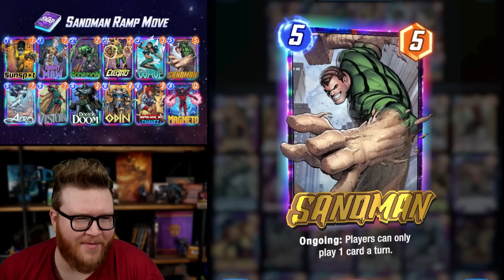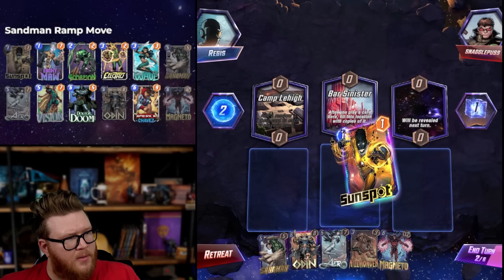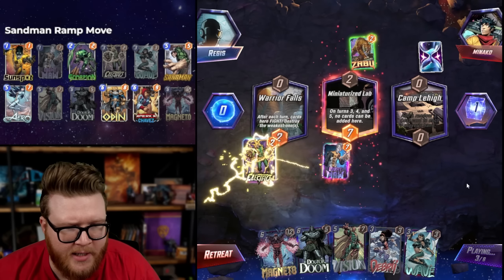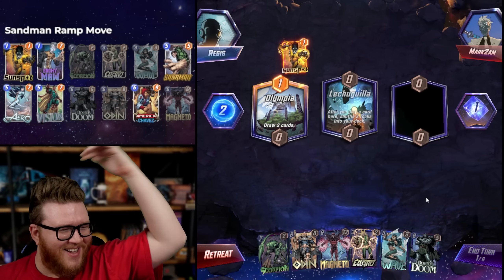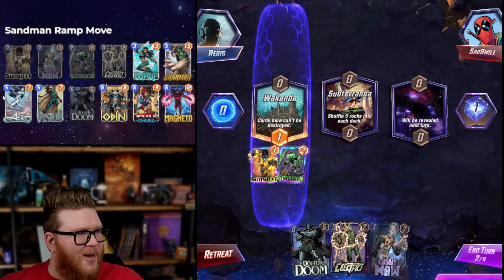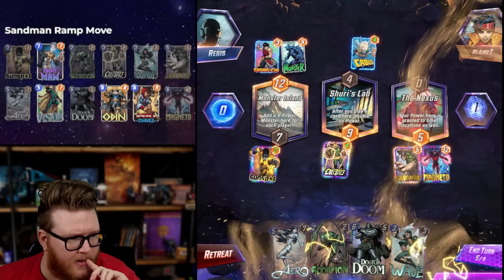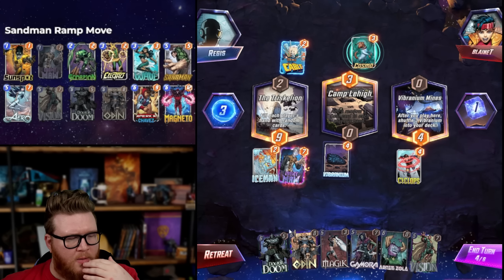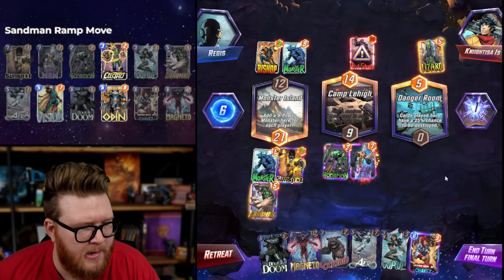Sandman got BUFFED... and Electro Ramp feels BUSTED!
Sandman recently got a buff, and the Electro Ramp archetype seems to have benefited nicely from the change. This list is a move-centric version of the archetype that felt just good, but lots of different versions seem to be viable.

Video Chapters
0:00 Deck Introduction
3:18 Deck Gameplay

Marvel Snap | Sandman got BUFFED... and Electro Ramp feels BUSTED!